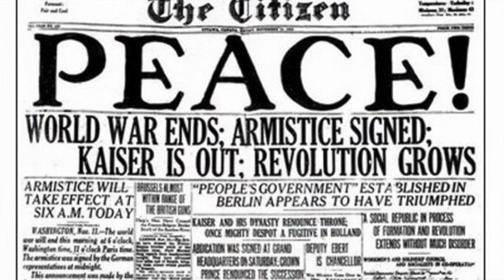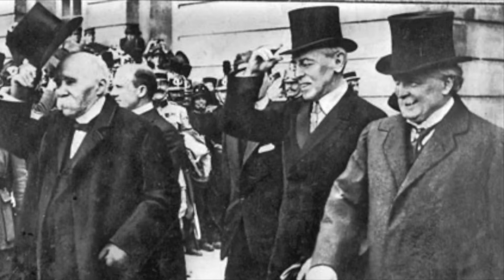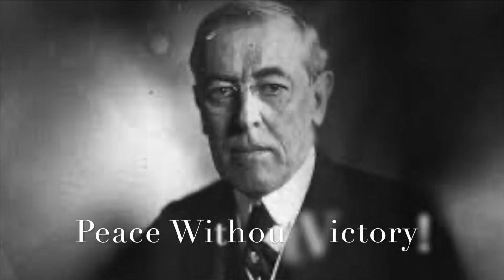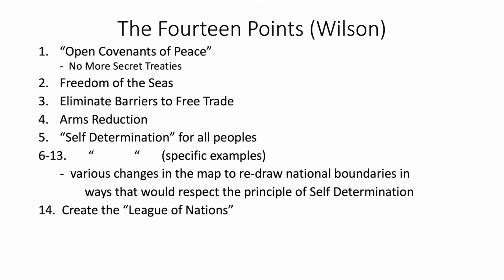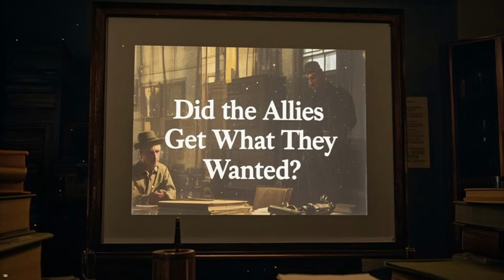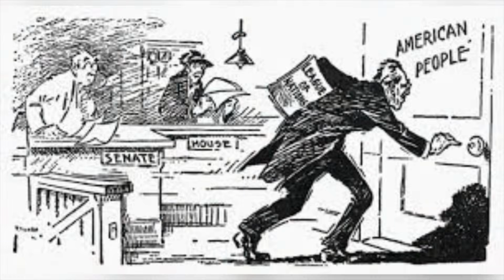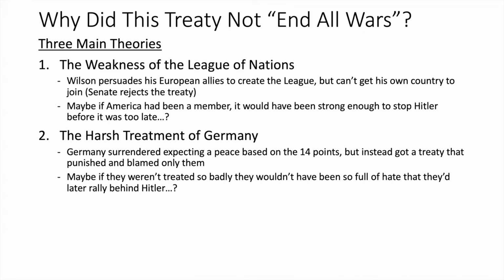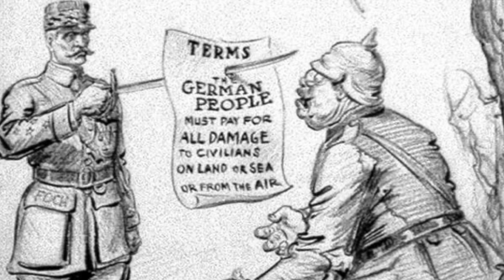Why The Treaty of Versailles Failed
Why did the Treaty of Versailles fail to bring lasting peace after World War I—and how did it help lead to World War II?

In this video, we break down the Treaty of Versailles and explore the key reasons it failed, just two decades after "the war to end all wars." You'll learn how conflicting goals among Allied leaders, the limitations of the League of Nations, and the harsh treatment of Germany helped turn peace into resentment.

We’ll also dive into three major theories that historians use to explain why the treaty backfired—and why millions of Germans believed a lie that would shape the rise of Adolf Hitler.

📚 What you’ll learn in this video:

What the Treaty of Versailles was meant to achieve

Why Woodrow Wilson’s Fourteen Points were so controversial

The roles of Clemenceau, Lloyd George, and Wilson at the Paris Peace Conference

How Article 231 and German reparations led to widespread anger

Why Hitler’s “stab in the back” myth was so believable in postwar Germany

👇 Chapters:
0:00 – The War to End All Wars?
0:41 – Ending WWI: Armistice & Versailles
1:34 – The Big Three: Clemenceau, Lloyd George, Wilson
2:16 – Wilson’s Fourteen Points
3:01 – Did the Allies Get What They Wanted?
3:47 – Why the Treaty Failed: 3 Key Theories
6:08 – Which Theory Do You Believe?

💬 Which theory do you think best explains why the Treaty of Versailles failed?